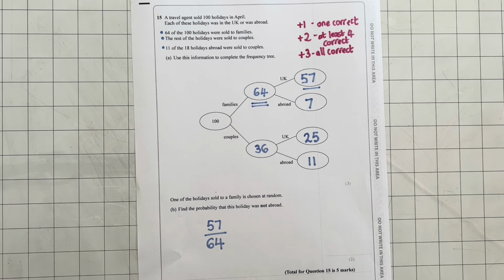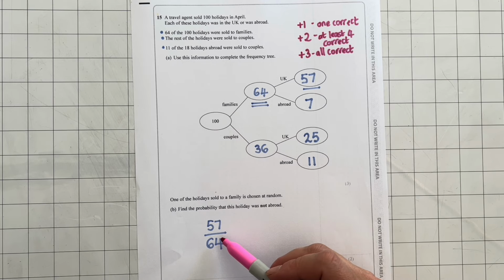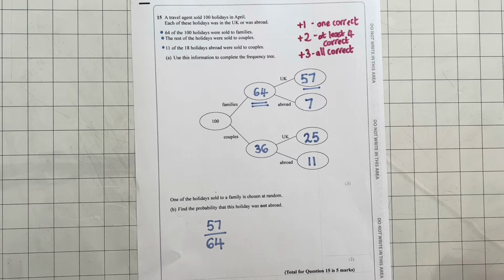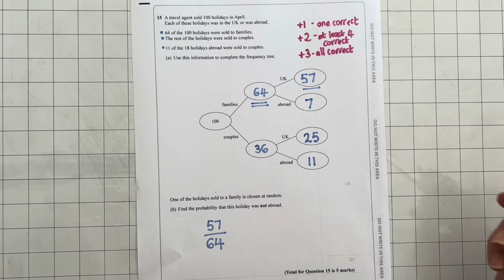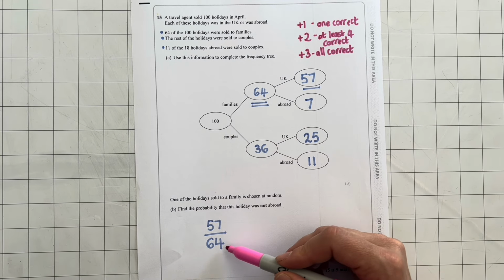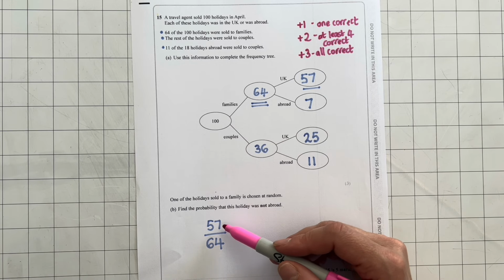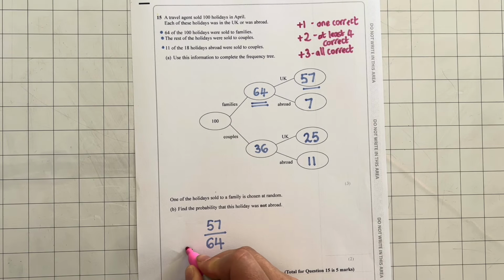Edexcel GCSE Past Paper 3 Foundation (Q15) November 2023 - Frequency Tree and Probability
Use this video as part of your preparation for your maths GCSE exam.

This video is a walkthrough for the Edexcel GCSE Past Paper 3 Foundation (Q15) November 2023 - Frequency Tree and Probability